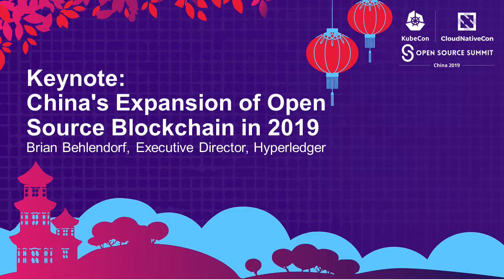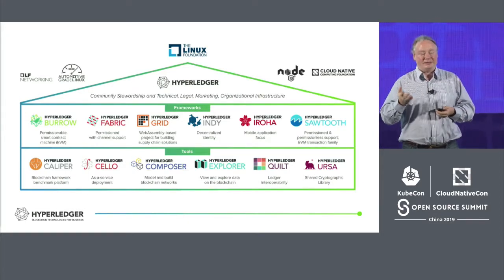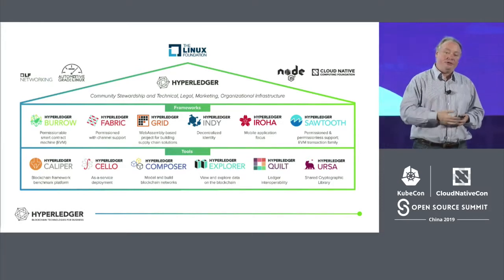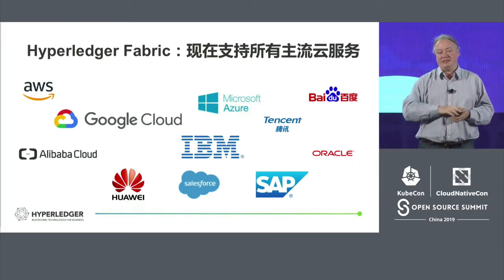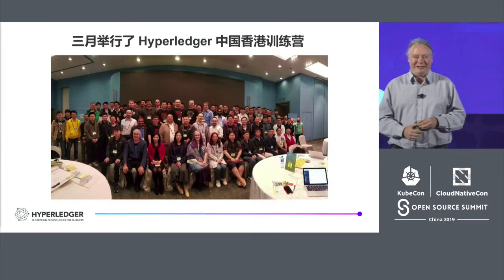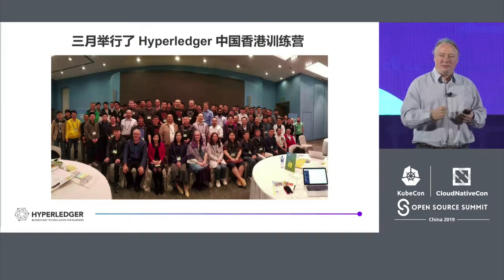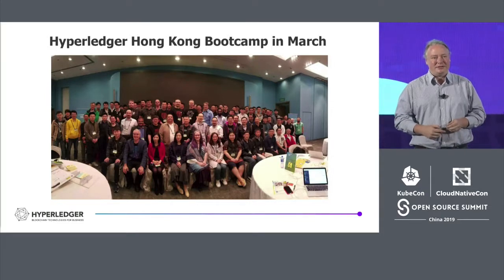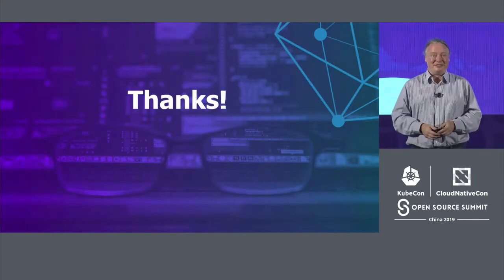Keynote: China's Expansion of Open Source Blockchain - Brian Behlendorf, Exec. Director, Hyperledger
Keynote: China's Expansion of Open Source Blockchain - Brian Behlendorf, Executive Director, Hyperledger

Last year, Asia saw an increase of developers adopting and creating smart contract and distributed ledger applications for enterprise. Now, more than 50 China-based companies are Hyperledger members - making up 20% of total membership. These companies are building blockchain-based systems that are changing data and information flow globally. Examples include Tencent building an enterprise level blockchain infrastructure service platform; Alibaba applying blockchain to non-profit organizations, product traceability, and more, and Baidu launching China’s first blockchain-supported asset-backed security project and blockchain-based ABS exchange.  In this keynote, Brian explores the activity in open source blockchain development in China. He’ll examine production use cases across industries like healthcare, finance, and supply chain challenges and opportunities implementing the technology.